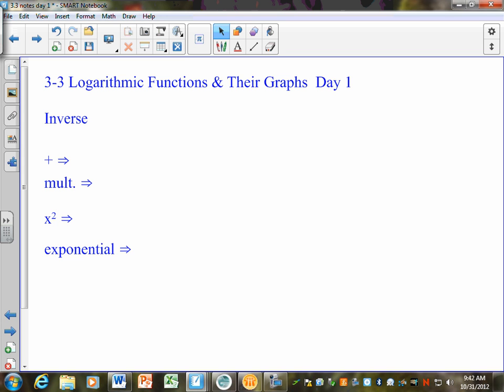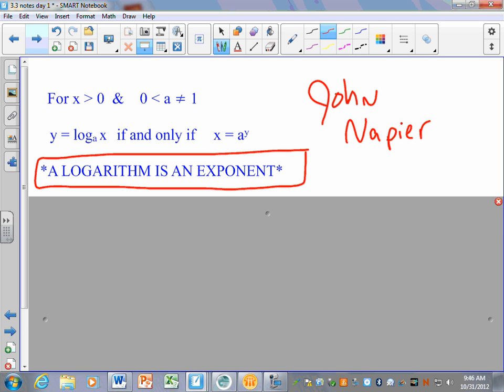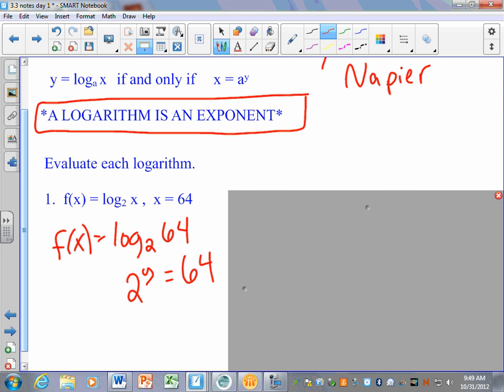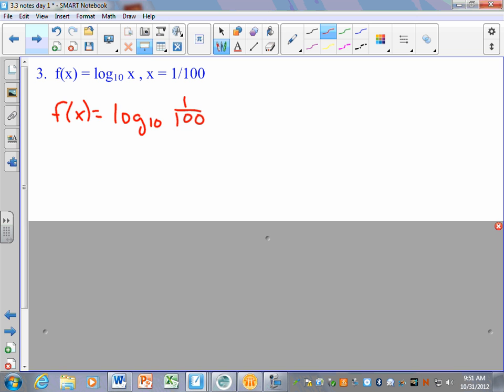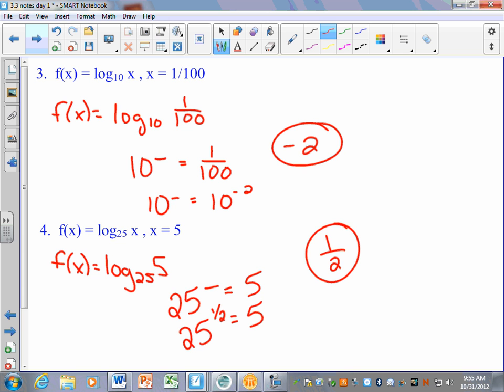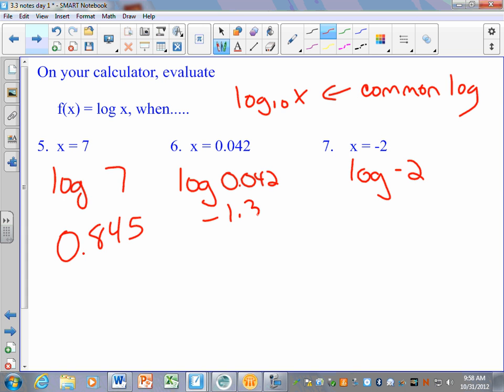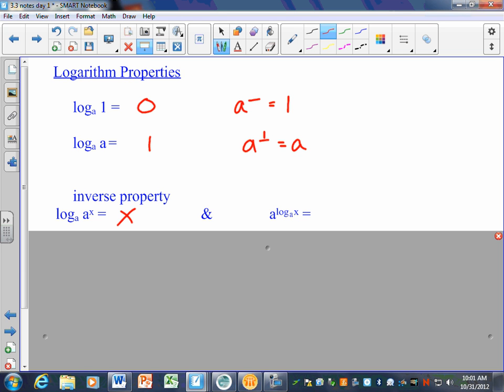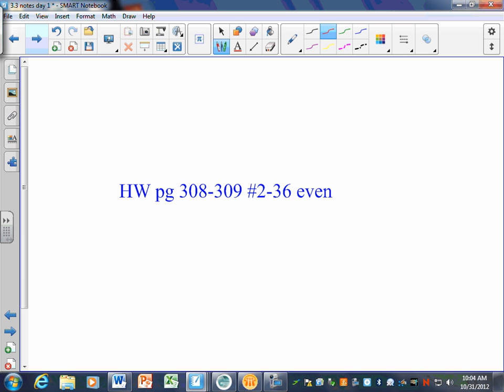3.3 day 1 notes Precalculus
Notes from 10/31/12 - Lesson 3.3 Day 1 Logarithms